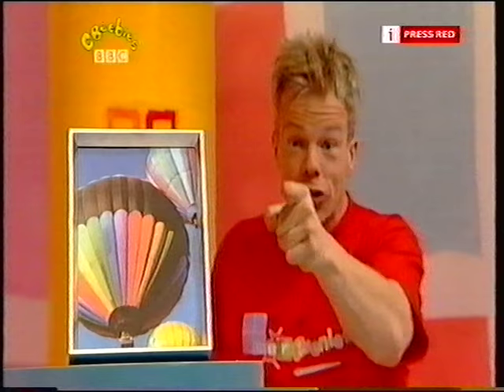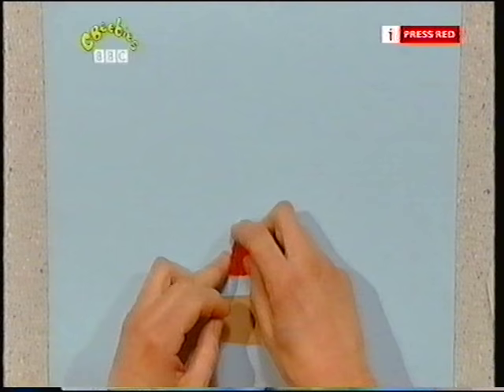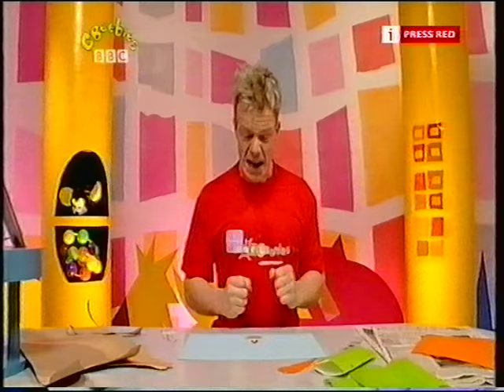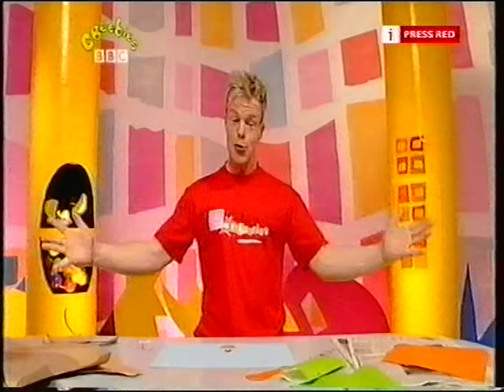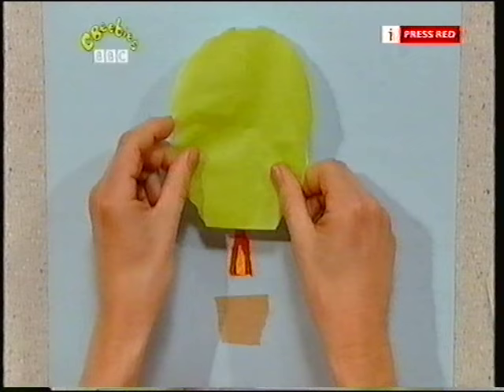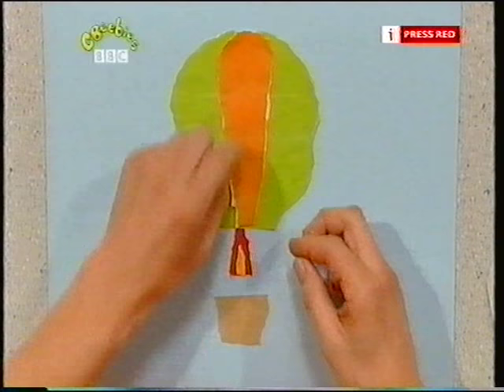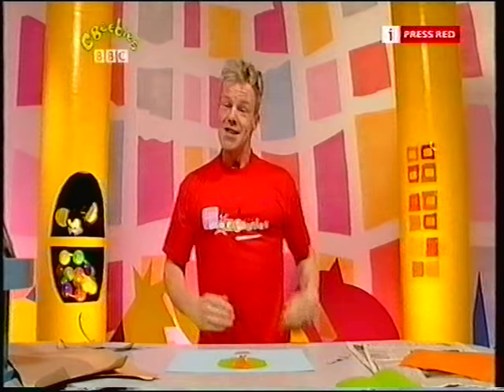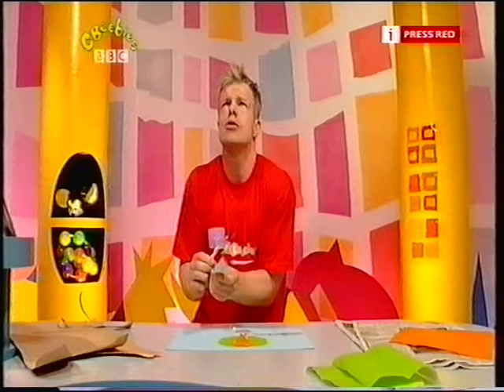Mark Speight's Big Picture Small Picture: Hot Air Balloon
Taken from a 2001 episode of 'Smarteenies'.